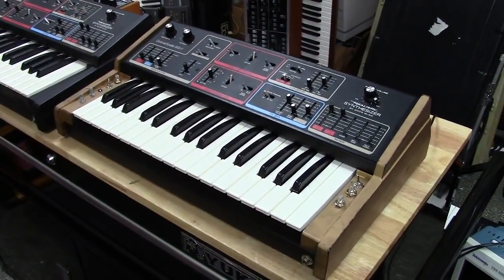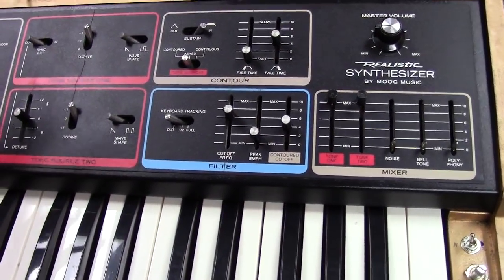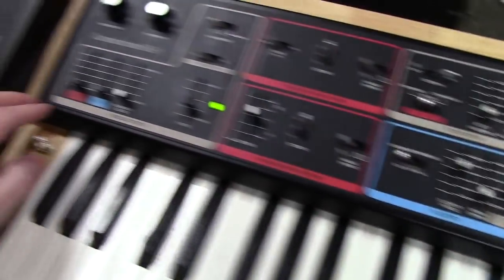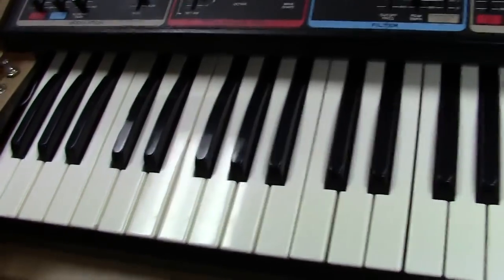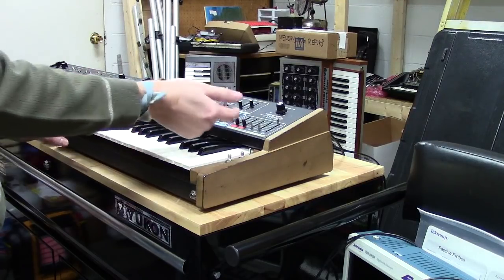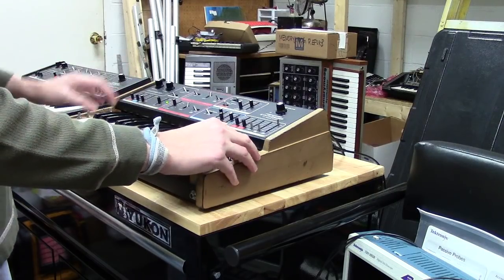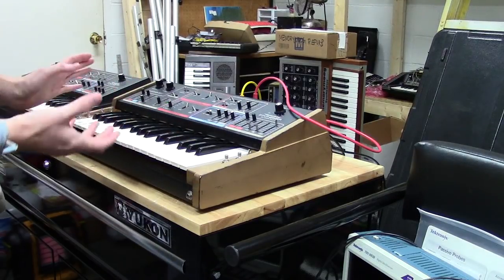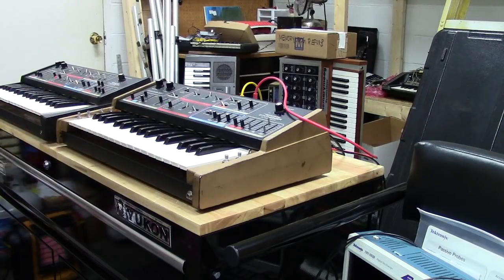Nathan's Moog/Realistic MG-1 modifications (by Synthpro)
Hi Guys,

This is a little MG-1 I have modified for Nathan. I added quite a few things to this synth to make it much more flexible than before.

Here are some of my instagram posts of this synth during the build for those interested:

Here are the things I added:

secondary LFO generating triangular and square waveforms.

Polyphonic section modulation amount control

LFO mixer control so the unit can be panned between the new LFO or original LFO, (responds to the filter and poly section only)

Added input busses for external modulation injection independently into the filter/poly section as well as the pitch of the mono synth oscillators.

LFO out which tied into the LFO mix control, this allows you to send the LFOs to other synths.

independent poly section output for routing the poly through effects or a stand alone mix.

Gain staging changes with selected resistor values to give you plenty of gain and presence in the sound.

Jareth